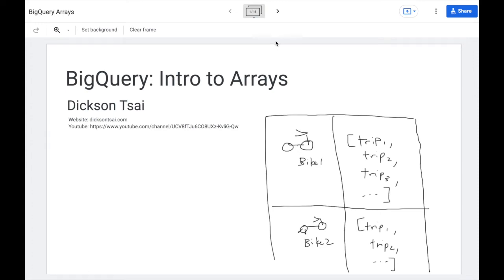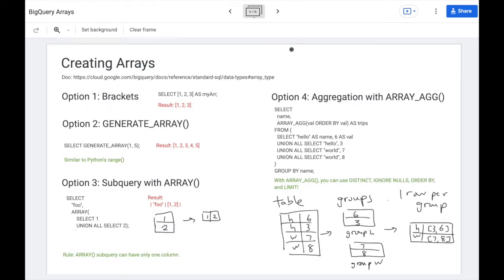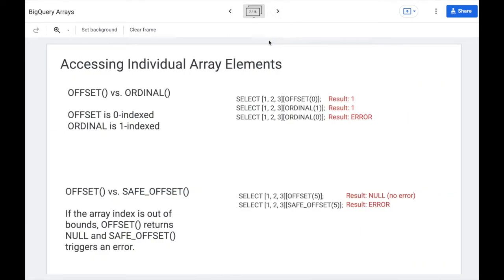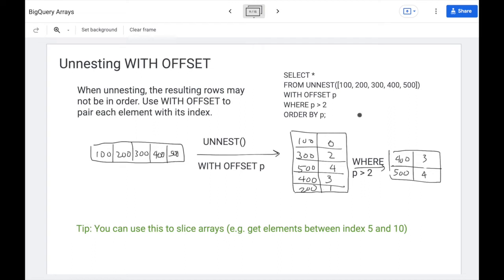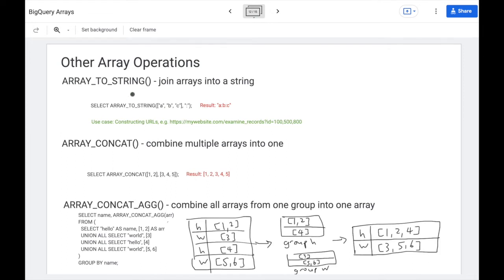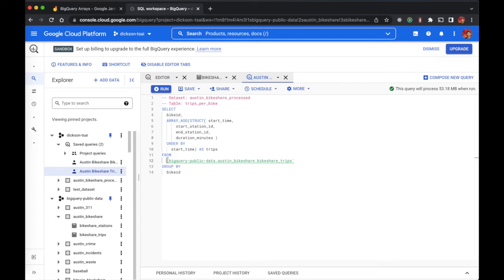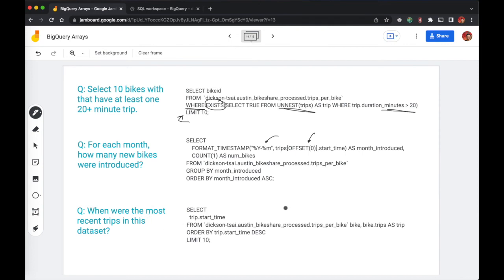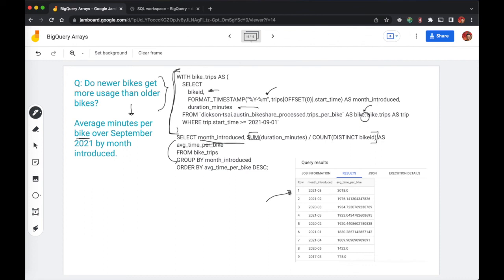BigQuery Arrays (Repeated Fields)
In this video, we go over the array data type in BigQuery SQL. Note that every flavor of SQL has a different set of features, so some BigQuery features described here are not present in others.

**Errata: From 5:24-6:27 I flipped OFFSET and SAFE_OFFSET in the video. OFFSET() triggers an error and stops execution if the index is out of bounds. SAFE_OFFSET() returns NULL if the index is out of bounds.

0:05 What are arrays in BigQuery?
0:41 Why use arrays? Denormalization
1:39 Why use arrays? Avoid dealing with columns/rows
2:48 Creating arrays (ARRAY, ARRAY_AGG, GENERATE_ARRAY)
4:55 Arrays and structs (STRUCT)
5:24 Accessing individual elements (OFFSET, ORDINAL, SAFE_OFFSET)
6:27 Accessing multiple elements (UNNEST)
7:19 Unnest with indexes (WITH OFFSET)
8:18 Flattening arrays (CROSS JOIN UNNEST)
9:52 Scanning arrays (ARRAY_LENGTH, EXISTS, IN)
10:24 Other array operations (ARRAY_TO_STRING, ARRAY_CONCAT, ARRAY_CONCAT_AGG)
11:30 Example array dataset - Austin Bikeshare + BigQuery UI
15:14 Simple example queries on array dataset
16:37 Complex example query on array dataset